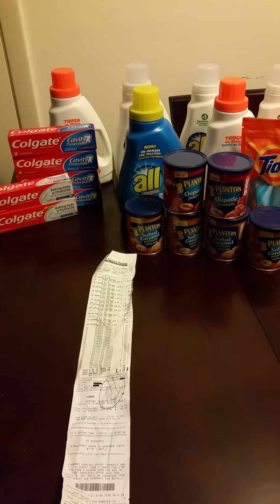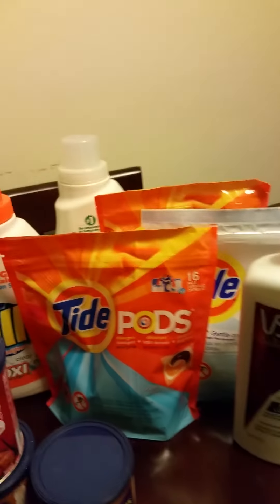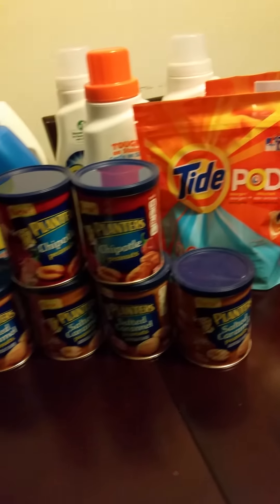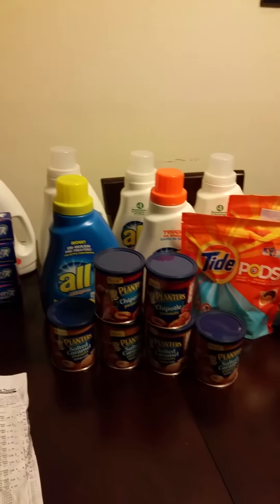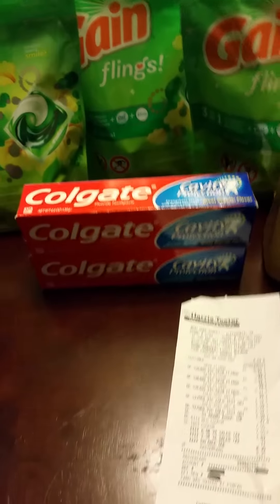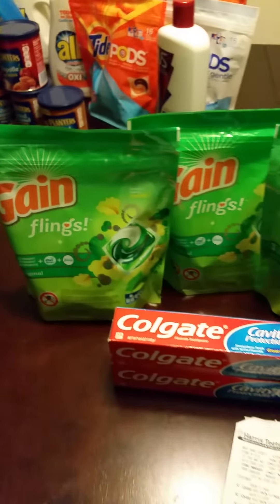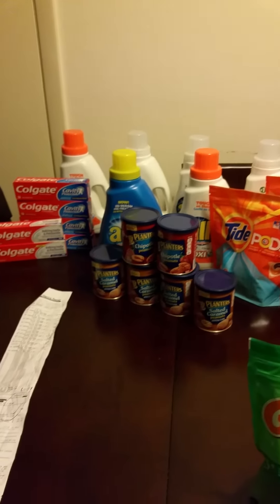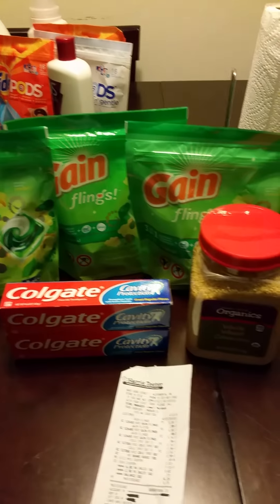Coupon Haul 1/7/15 Harris Teeter